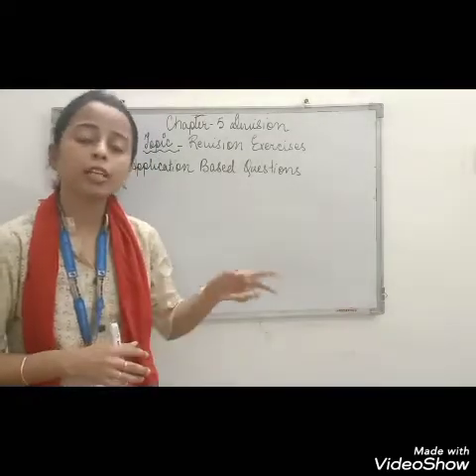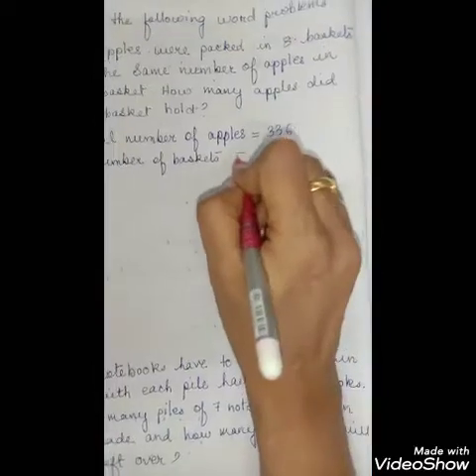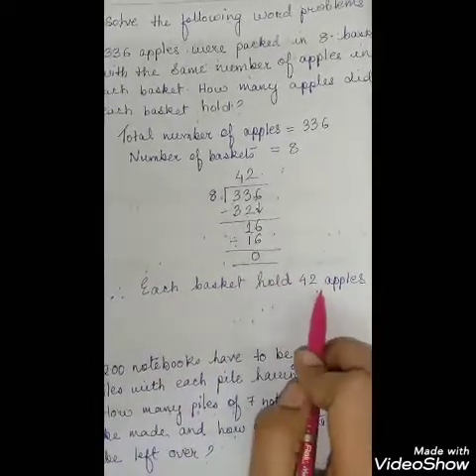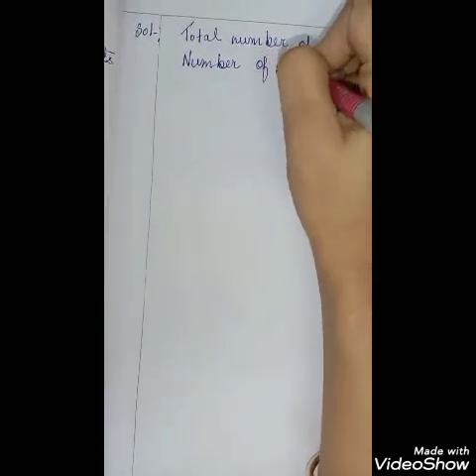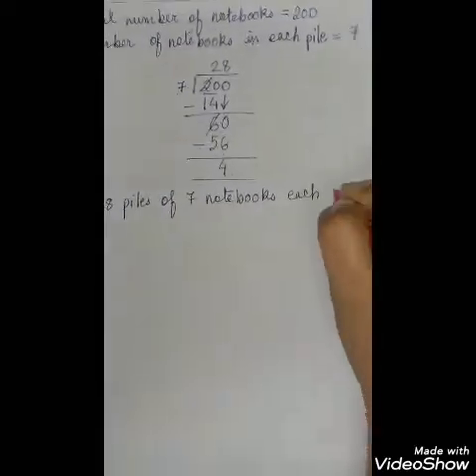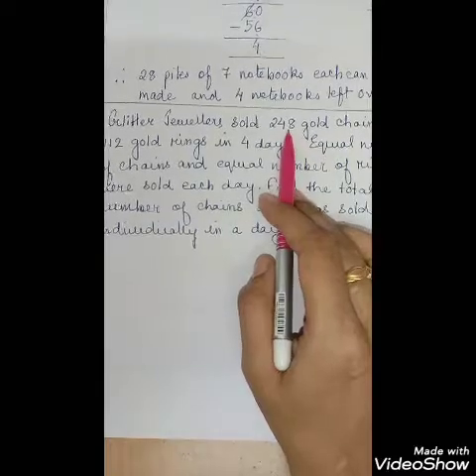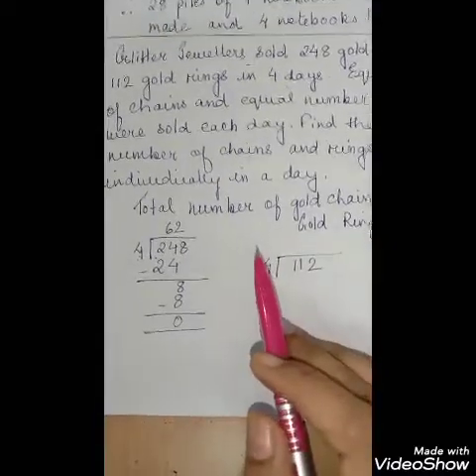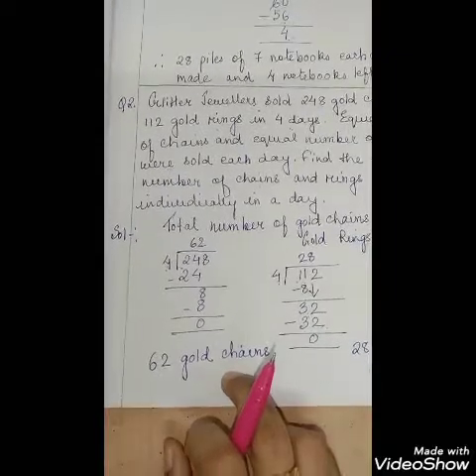Chapter-5 Division(Revision Exercises)Class-3B,21.8.2021@SFSNARENGI